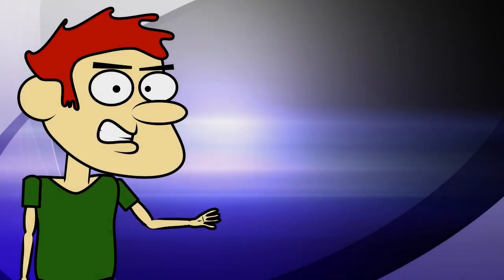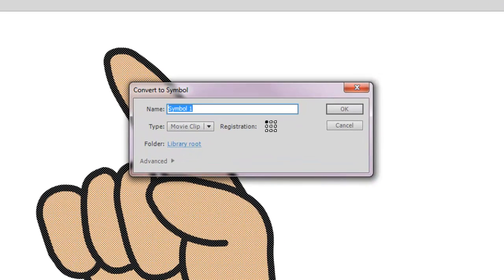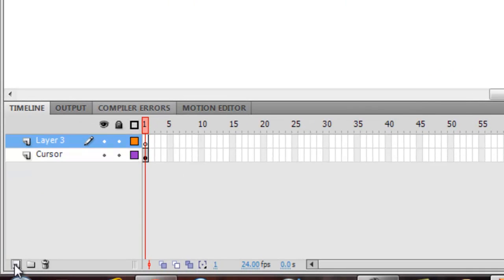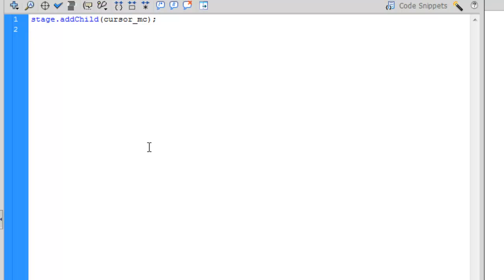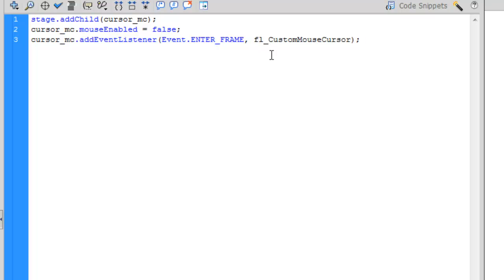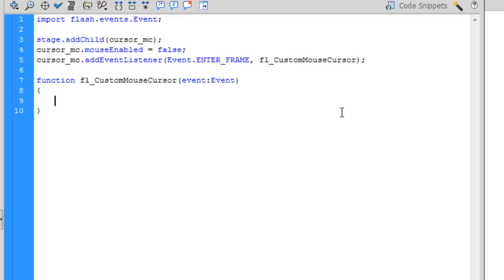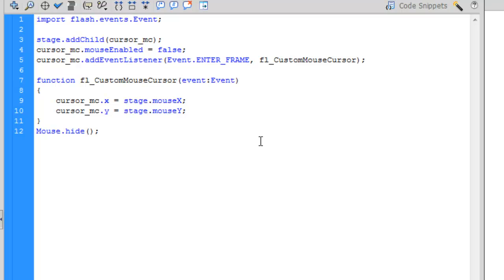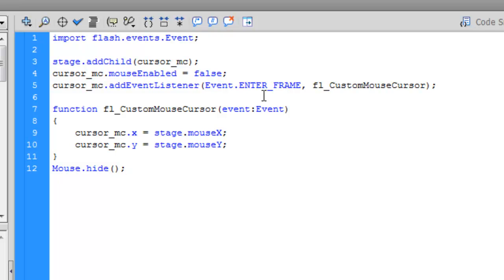Adobe Flash Tutorial: Custom Cursor in ActionScript 3.0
In this Flash lesson, I show you how to move a symbol around with your mouse using ActionScript 3.0. This tutorial is intended for beginners as I try to explain the ActionScript functions as well as go through the process at a slower speed.